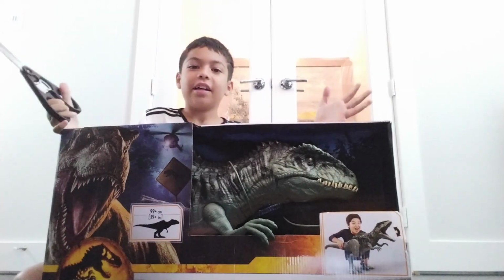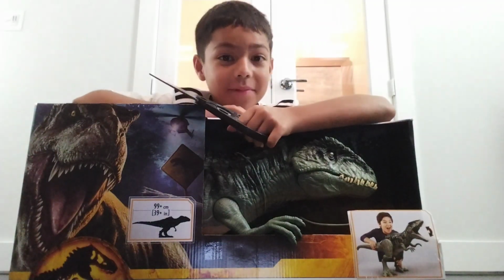February 14, 2023